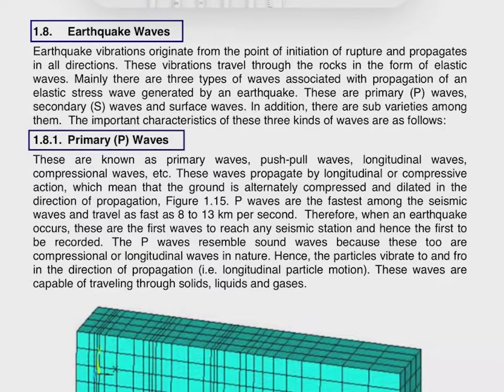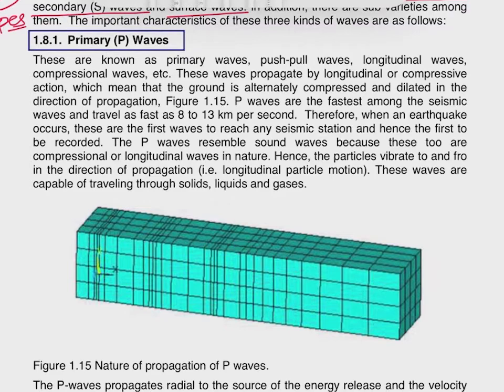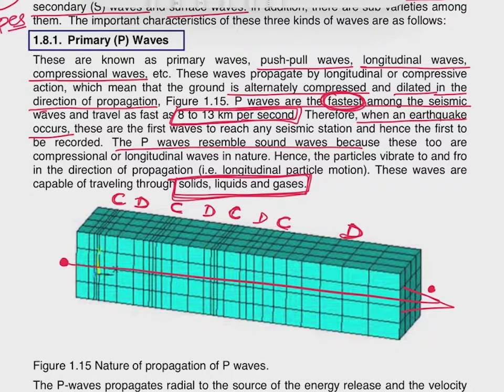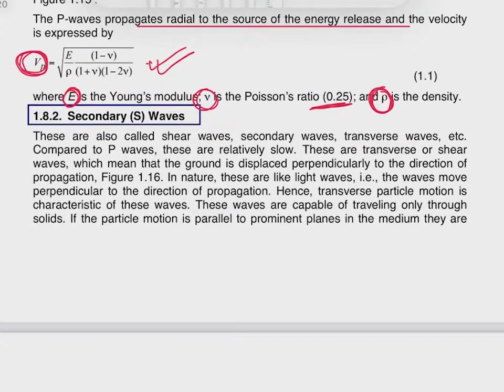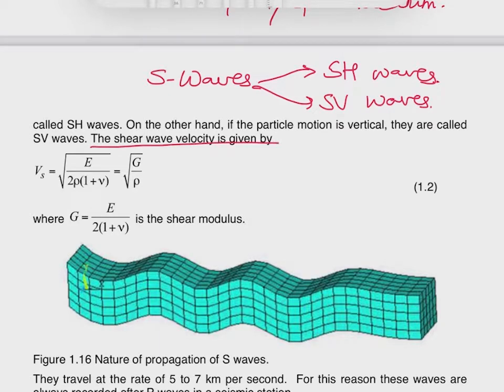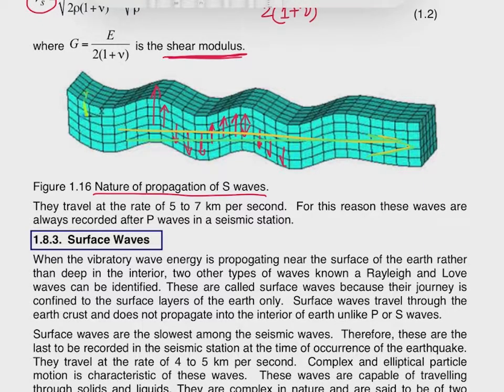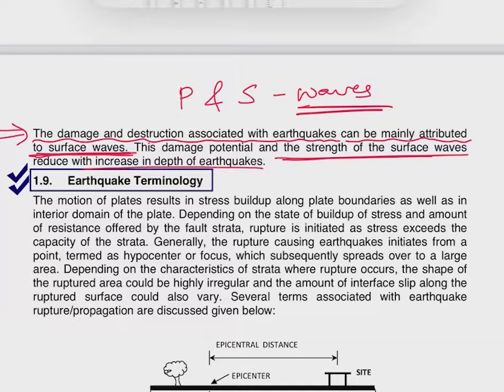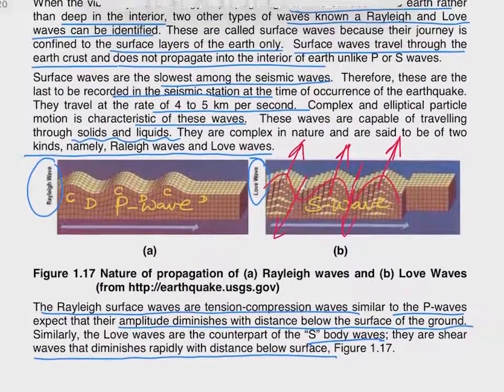Elastic Stress Waves | How Earthquake Propagates?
Above video explains on different types of Elastic Stress Waves as P-wave, S-wave & Surface Wave (Rayleigh Wave & Love Wave). These waves are the means of propagation of Strain energy released at the point of initiation in radial direction in case of an Earthquake.